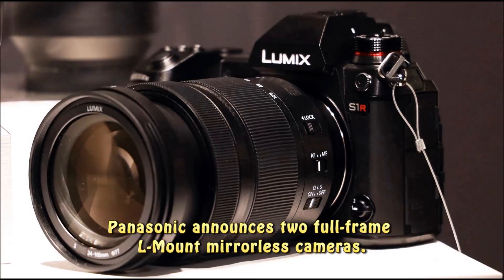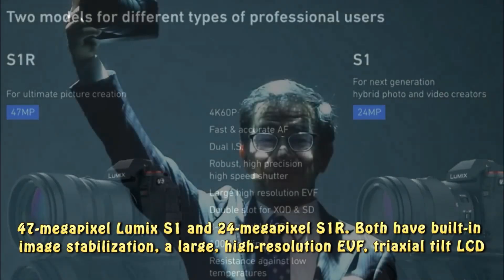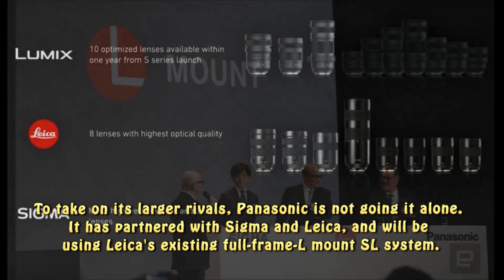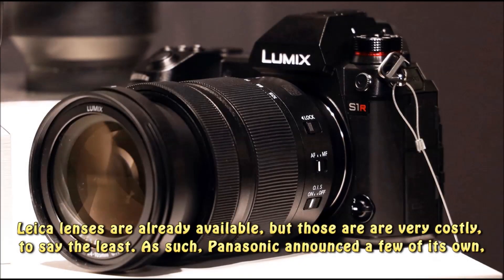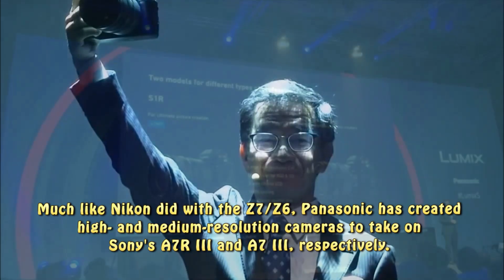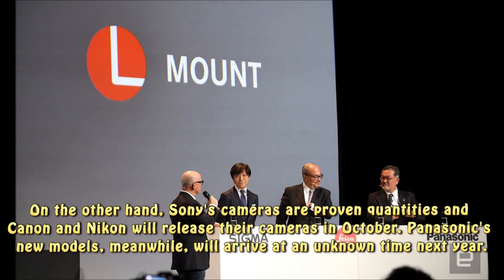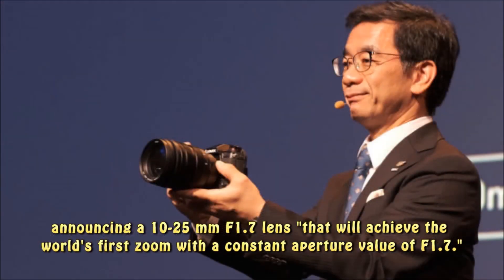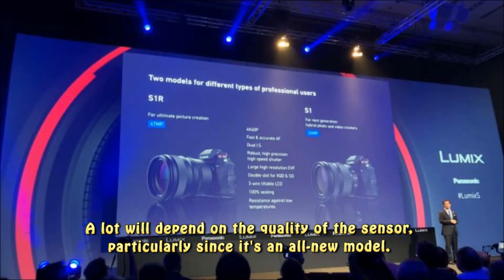Panasonic Announces Two Full-Frame L-Mount Mirrorless Cameras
Panasonic Lumix S Full Frame Cameras S1 and S1R Announced

Panasonic announces two professional full-frame mirrorless cameras with 4K 60p & Leica L-mount

Well, well, well, look what we have here. Another fighter enters the fray of full-frame mirrorless cameras! After a decade as a dominating force in the Micro Four Thirds world, Panasonic is going big with not one but two full-frame mirrorless cameras.

At Photokina, Panasonic announced the development of the Lumix S1R, a 47-megapixel full-frame mirrorless camera, as well as the Lumix S1, a similar camera with a lower-resolution 24-megapixel chip. Full specs are still in the works, but a handful of really cool details have come out of the announcement, the most interesting one, perhaps, is the choice of lens mount: the Leica L-mount. Indeed, the Panasonic S1R and S1 share the same lens mount used by the Leica SL, which means not only will the cameras work with Panasonic's own S series full-frame lenses but also Leica's existing L-mount glass.

And what's more, Sigma is joining in on the fun as a partner in a new L-mount Alliance alongside Panasonic and Leica.

While these two cameras are heavily tailored towards still photographers, the video performance is likely to be impressive given Panasonic expertise in this area. Details are scarce, but both cameras offer 4K video up to 60p -- a first for a full-frame ILC.

Other welcomed features include dual card slots, Dual I.S. stabilization technology and durable, weather-sealed camera bodies. For more details on these upcoming professional-class cameras,